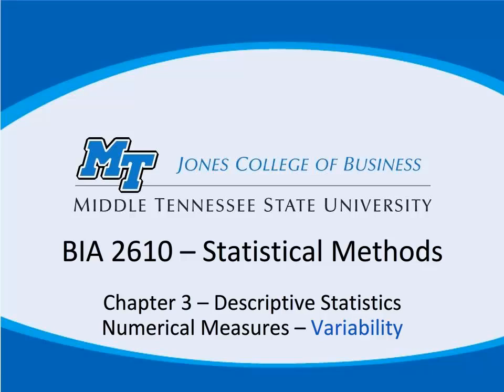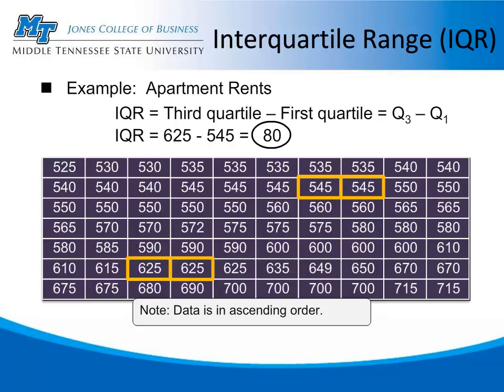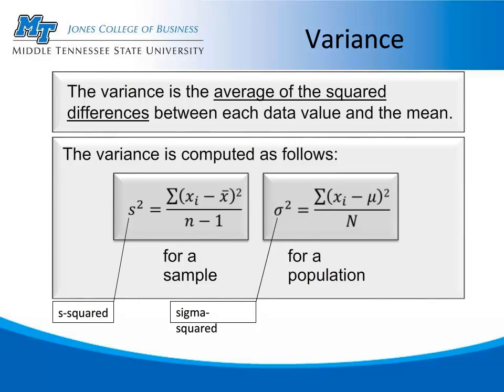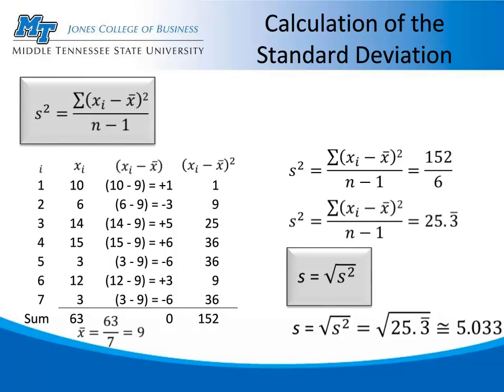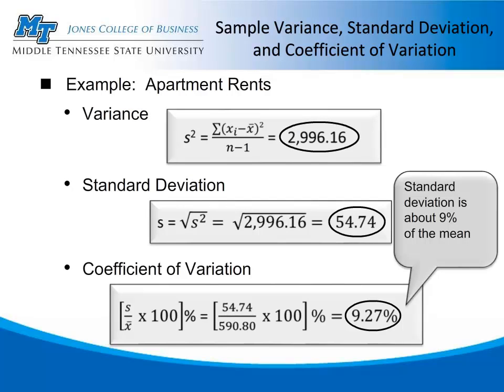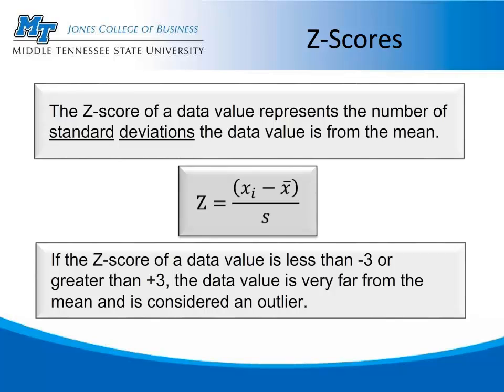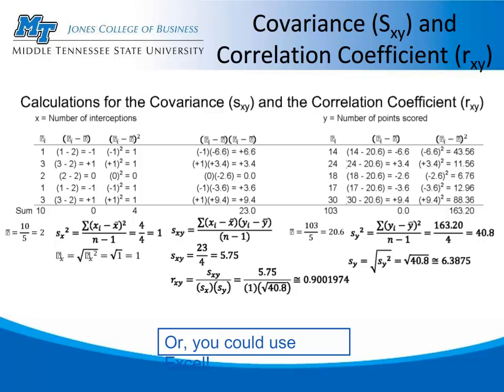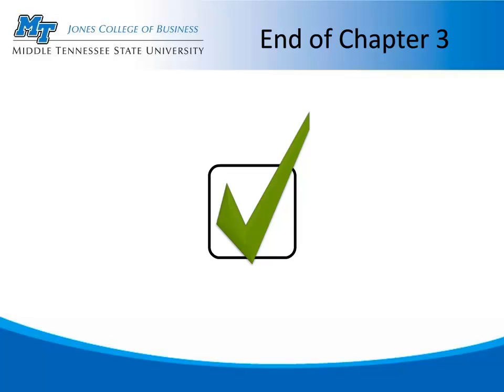BIA 2610 Chapter 3 PPT Slides Variability